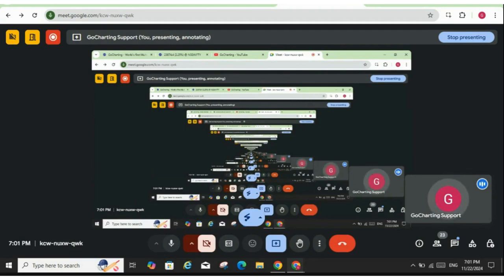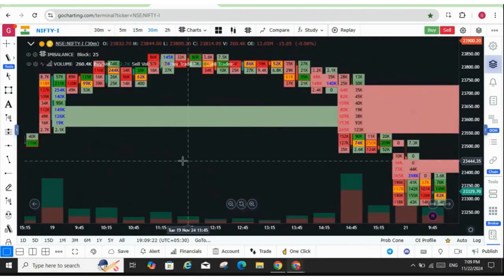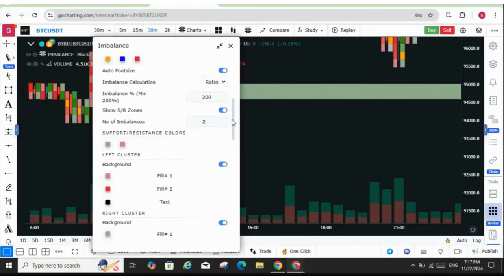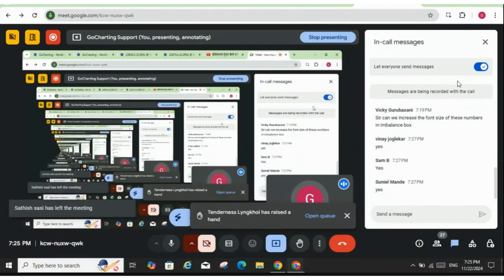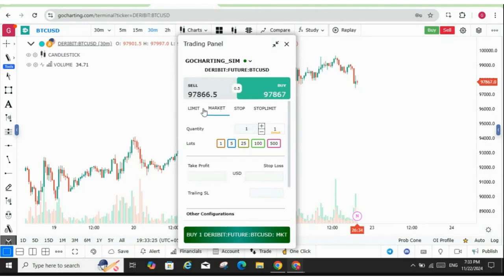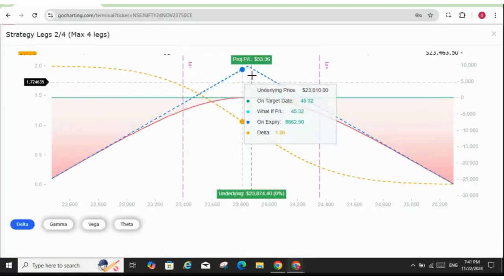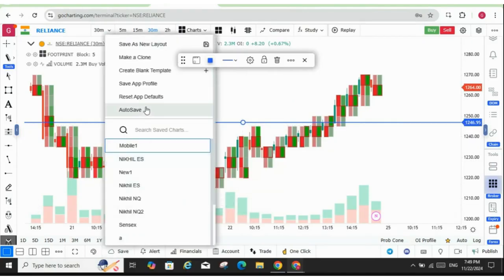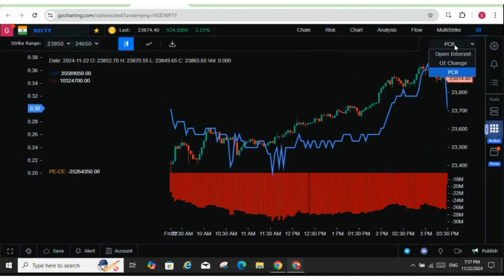गोचार्टिंग के फीचर्स पर नए ट्रेडर्स के लिए वेबिनार !!!